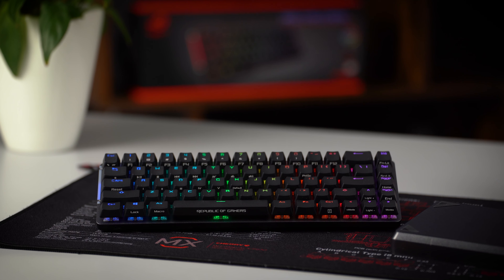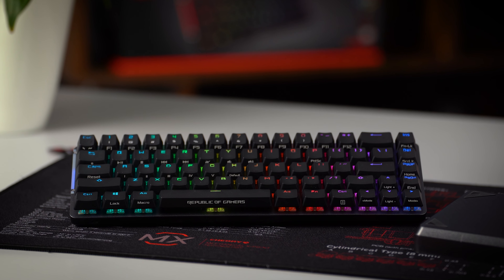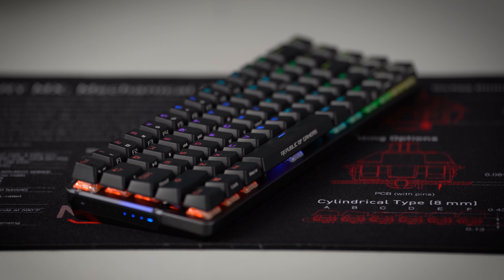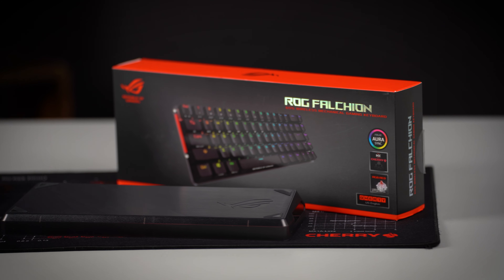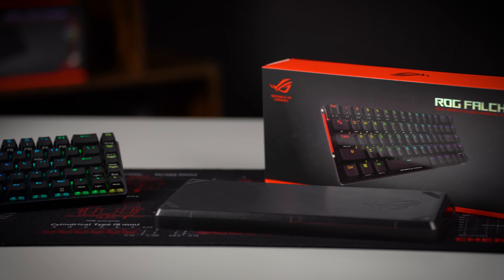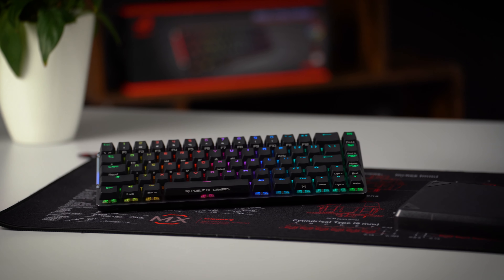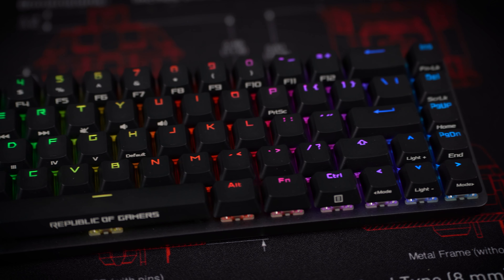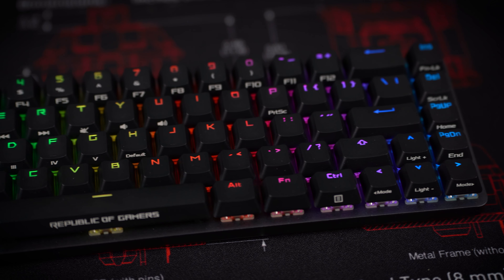MKBD 2021: ASUS ROG X CHERRY MX GIVEAWAY [WEEK 04]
We continue our Mechanical Keyboard Day (MKBD) celebrations! In week number 4, we're giving away a compact 65% form-factor wireless mechanical keyboard - the ASUS ROG FALCHION with our CHERRY MX RGB switches.
Only from May 31 to June 6 you have a chance to win one of two ASUS ROG FALCHION!